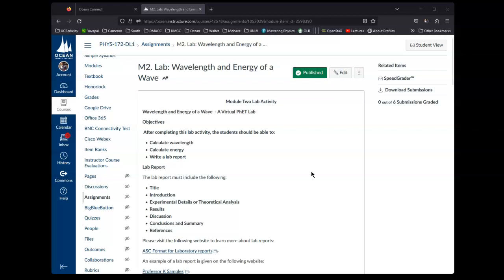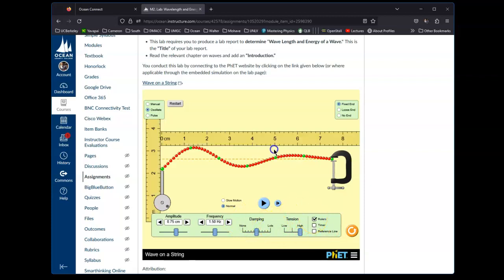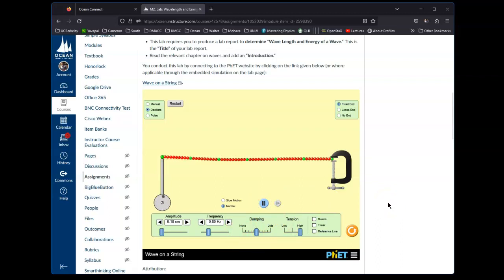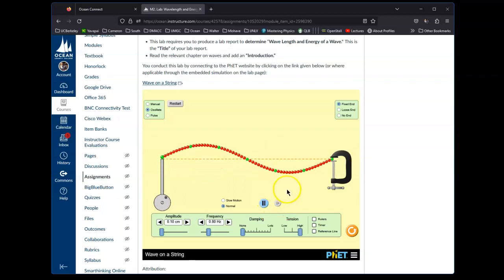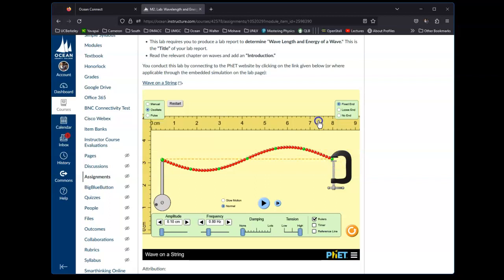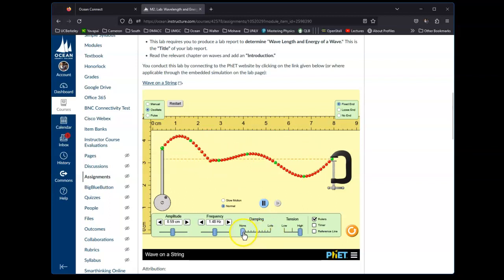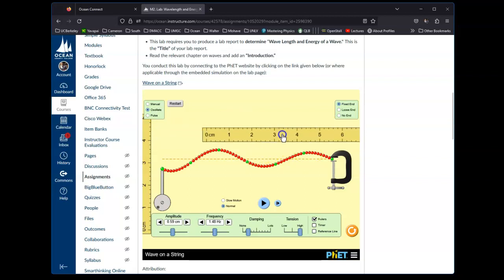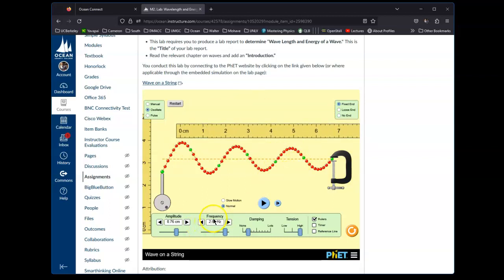PHET Wavelength and Energy of a Wave